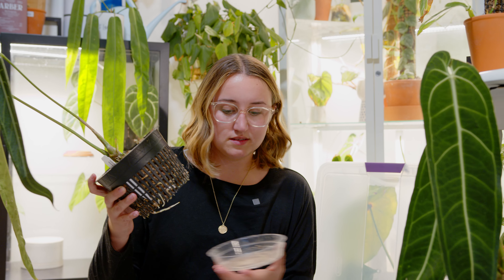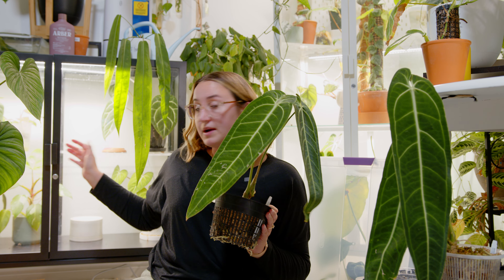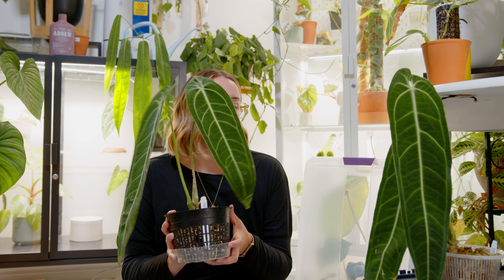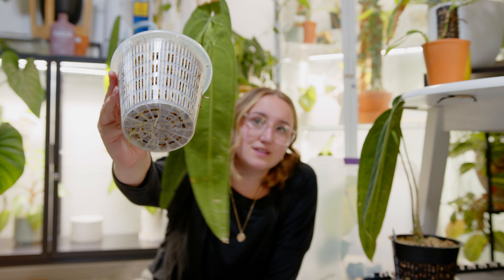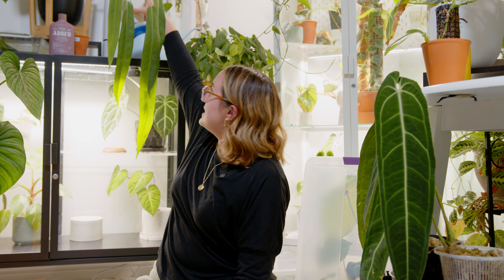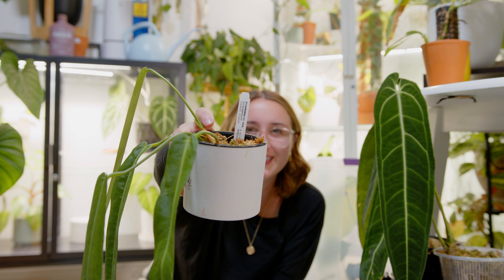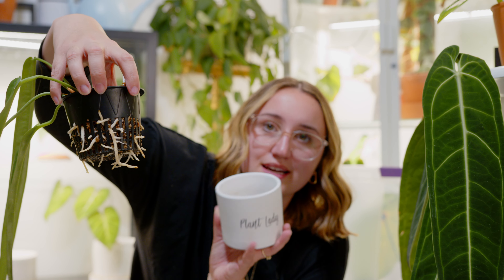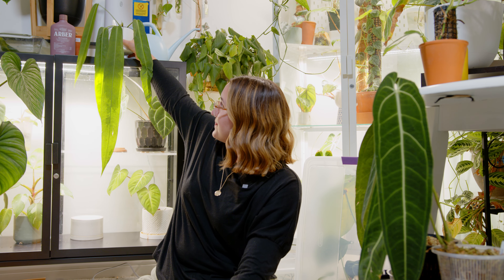Ecuagenera 2 Month update || how are they doing???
Huge thank you to my camera man and video editor Kyler from Kyler Golden Films!